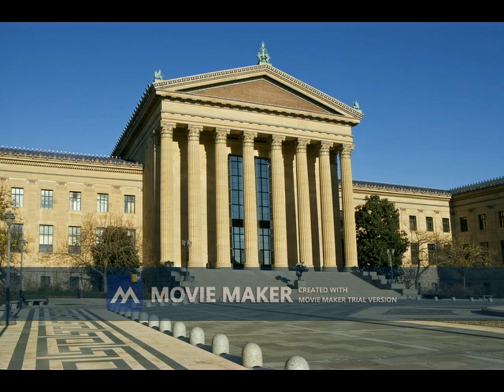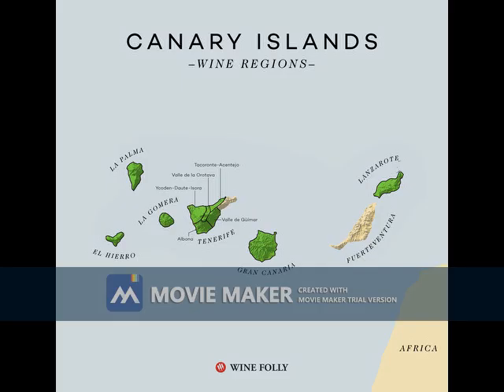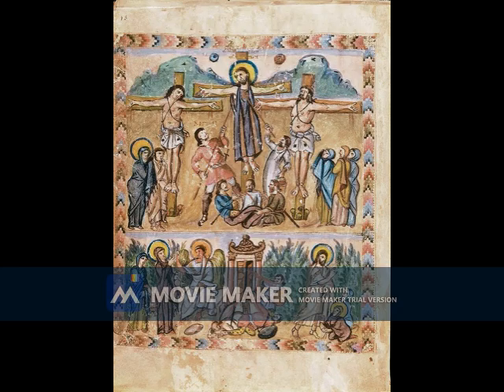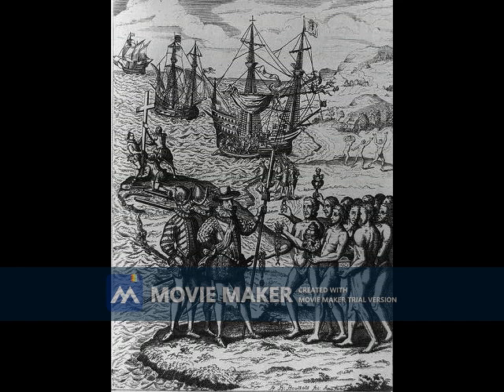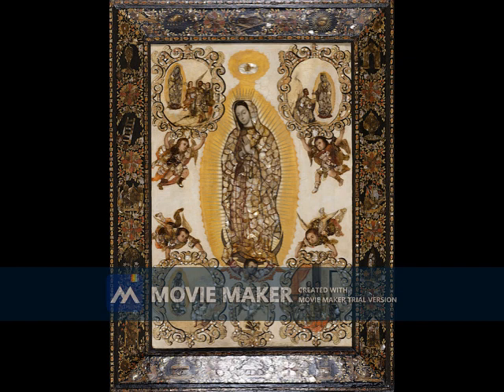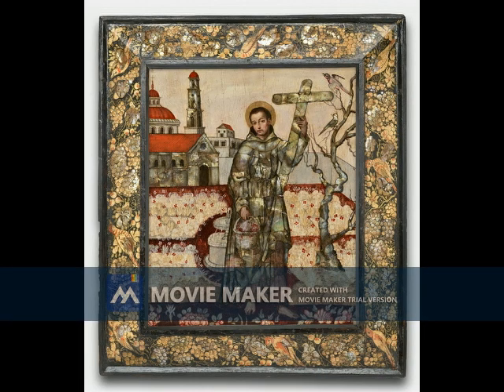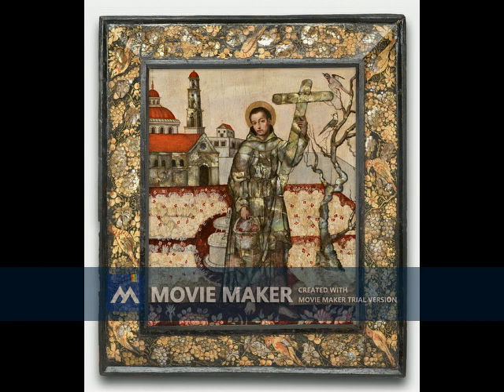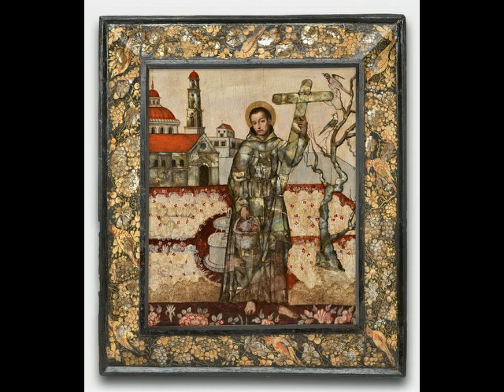ARTH224 - San Diego de Alcala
ARTH224 Project